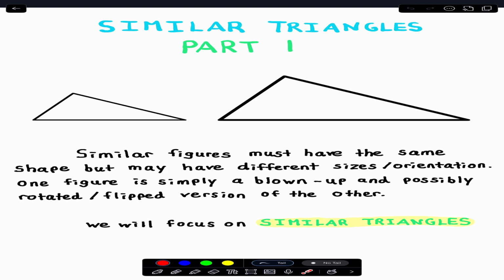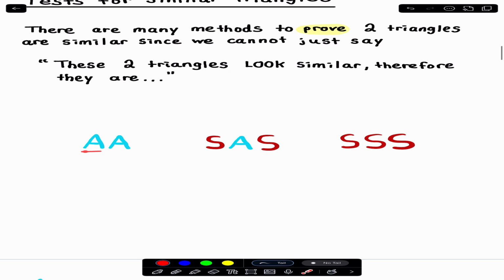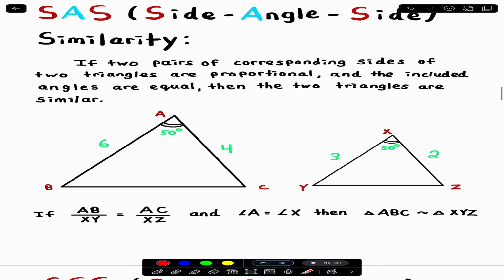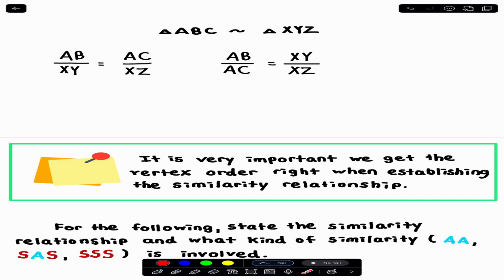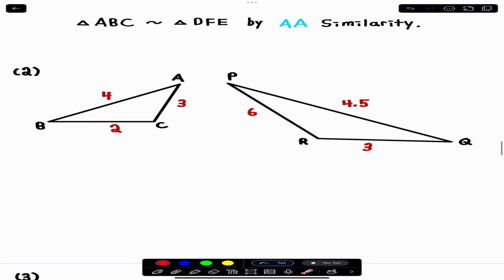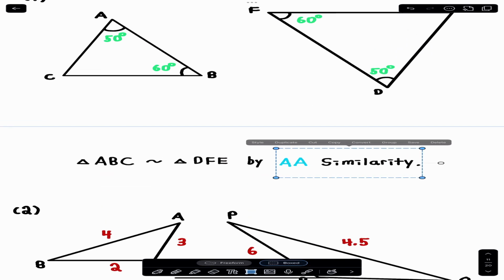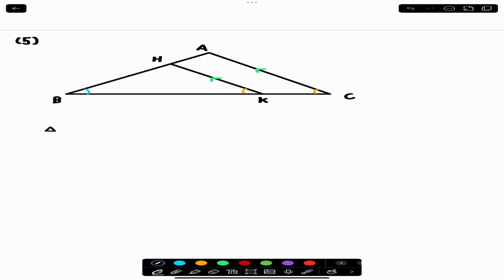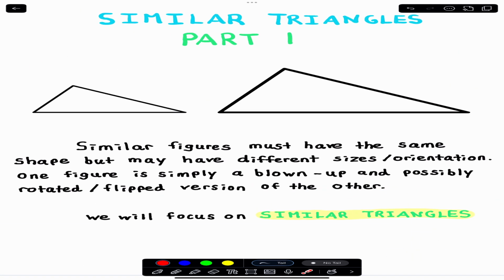Similar Triangles Part 1: Introduction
In this video we go over similar triangles and what it means for two triangles to be similar. Similar triangles have corresponding angles equal to each other and corresponding sides are in a constant ratio.

Part 1 serves as an introduction to notation, setting up a similarity relationship correctly, deriving ratios from the similarity relationship, and using AA (Angle-Angle), SAS (Side-Angle-Side) and SSS (Side-Side-Side) methods to show two triangles are similar. We also go over some basic problems near the second half. Make sure you completely understand this video before proceeding to the next parts.

In Part 2 we apply our knowledge to some more introductory problems! Hope this helps!

TIMESTAMPS

THEORY

0:00 Introduction to similar triangles (What does it mean when 2 triangles are similar?)

3:41 2 important properties of similar triangles

8:08 3 tests to show two triangles are similar (AA, SAS, SSS)

10:07 A closer look at Angle-Angle (AA) Similarity

15:42 A closer look at Side-Angle-Side (SAS) Similarity

18:22 A closer look at Side-Side-Side (SSS) Similarity

20:13 How to write your similar triangle ratios 2 DIFFERENT ways

PRACTICE PROBLEMS

29:20 Problem 1 (AA example)

33:42 Problem 2 (SSS example involving ‘strange’ numbers. Do not be afraid of decimals)

40:32 Problem 3 (Two parallel lines set-up. VERY IMPORTANT AND VERY COMMON. PARALLEL LINES MEAN EQUAL ANGLES)

44:24 Problem 4 (Tricky SAS example. This one will improve your mathematical intuition and number sense. Ask yourself: ‘How are the given numbers related to each other?’ )

50:13 Problem 5 (AA example involving two parallel lines)

53:39 Problem 6 (SAS example. DO NOT ASSUME LINES ARE PARALLEL UNLESS EXPLICITLY STATED!!!)

58:45 Homework announcement and closing thoughts